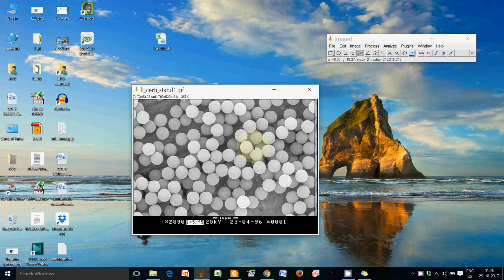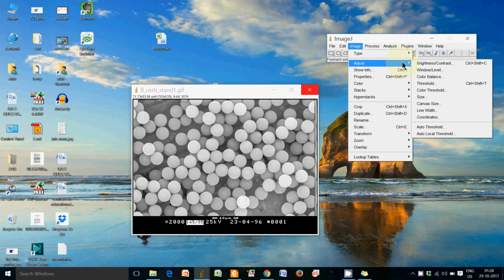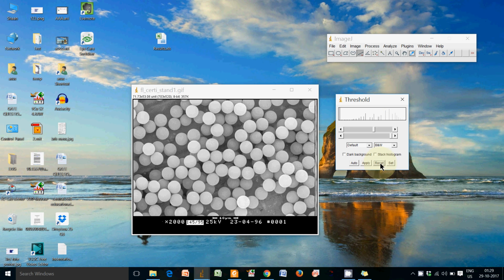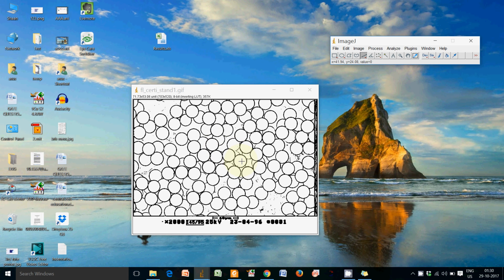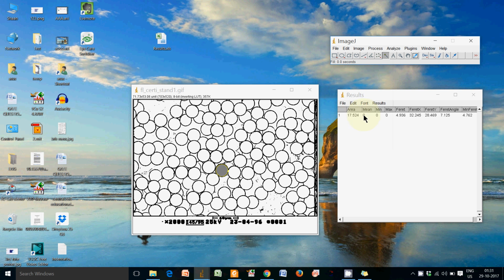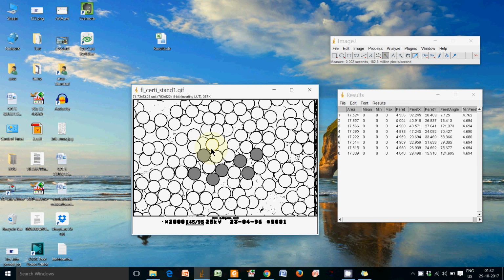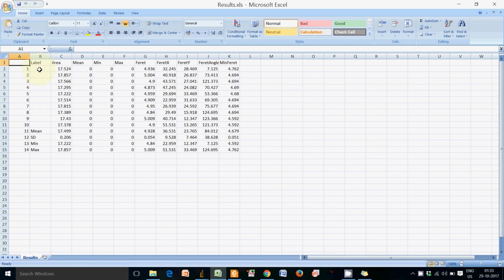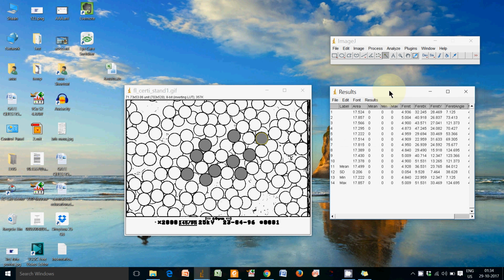ImageJ Analysis Part 2 : area measurement using BINARY function and wand tool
In this ImageJ tutorial the use of binary function followed by wand tool is demonstrated for area measurement